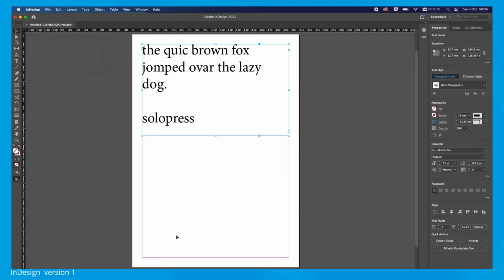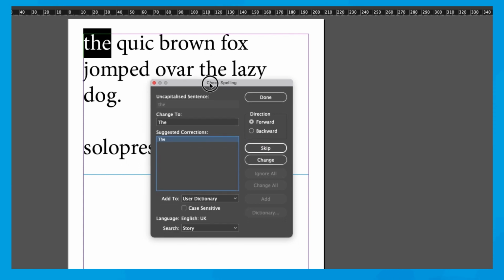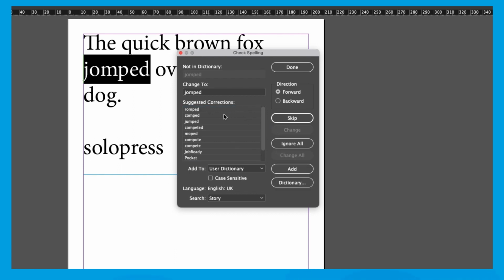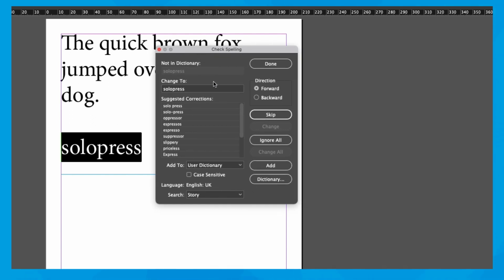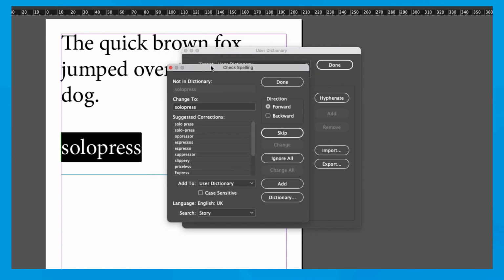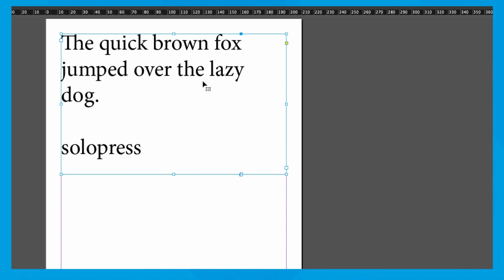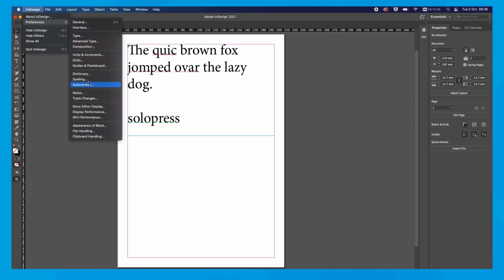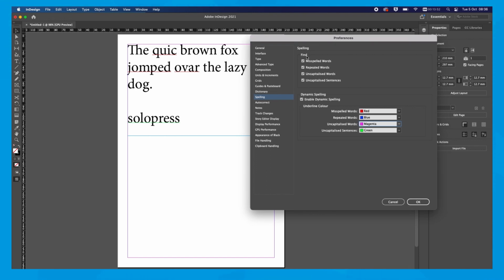How to use Spell Check in InDesign | Adobe Tutorial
[CC] InDesign sits within Adobe’s popular Creative Cloud (formerly ‘Creative Suite’) of software. Professional and amateur designers alike rely heavily on this range of tools to create and manipulate images. As a dedicated desktop publishing programme however, we expect InDesign to be just as practical at handling text as it is with imagery.

Spelling and grammar are fundamental to the integrity of your message, and InDesign has got your back. Featuring a spell check within the desktop publisher is especially useful if you’re composing content within the programme, but it’s also a great failsafe when you’re transferring text from a file or email into your design.

We’re used to spell checks in word processing, and InDesign’s integrated spell checker is every bit as versatile and sophisticated. Dynamic Spelling means InDesign won’t just highlight problems, but suggest corrections too. InDesign also allows you to set the language, edit the dictionary and customise the look and function of the feature itself.

Did you know, you can even allocate different colours to underline different types of spelling and grammar error?

Our tutorial shows you how to use and personalise the spell check tool in InDesign, including tips to unlock hidden features that make life easier and help you to produce flawless publications.

Timestamps:
00:00 Intro
00:09 Opening spell check
00:25 Accepting suggested corrections
00:57 Adding a word to the dictionary
01:34 Dynamic spelling and underline alerts
01:56 Customise alerts
02:32 Correcting mistakes with dynamic spelling enabled
02:51 Outro

Solopress is the UK's largest manufacturer of next day printing for graphic designers, print resellers, businesses and more - and our YouTube channel will help make finding what you need easier than ever.